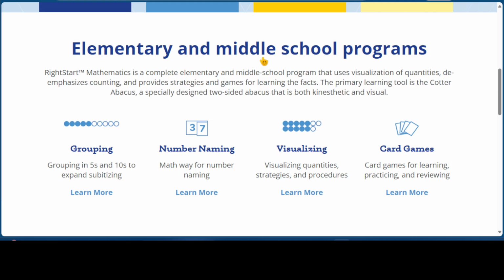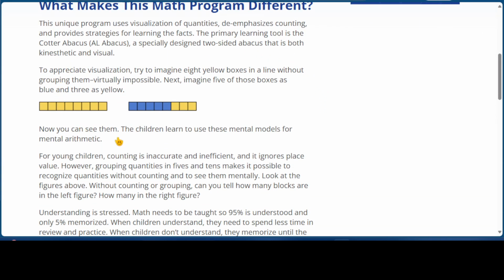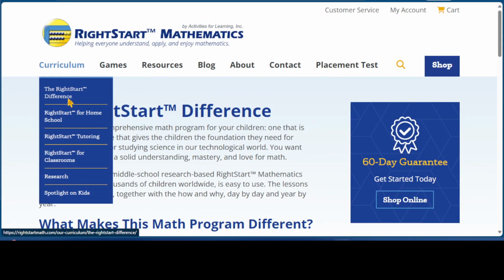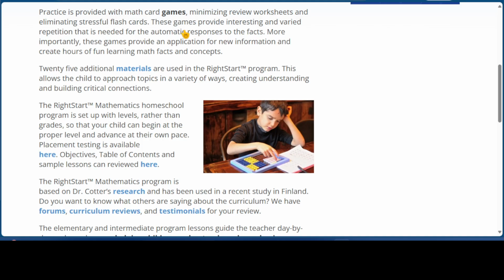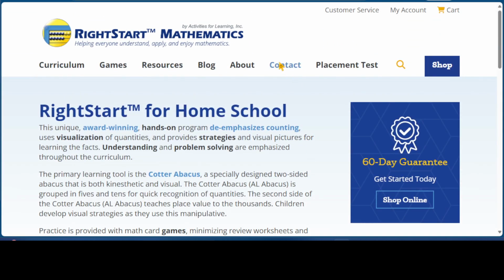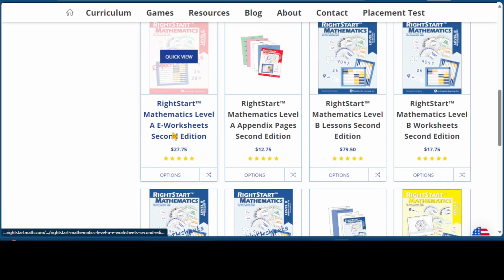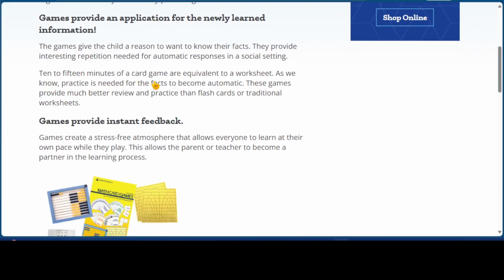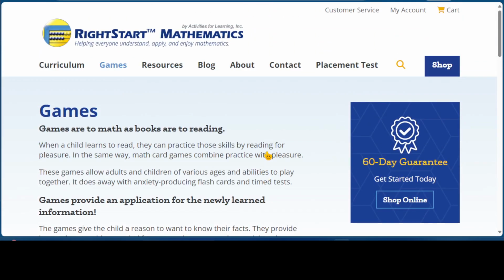RightStart Math Curriculum -Elementary - Middle Levels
Homeschool Resources
1.  HOMESCHOOL RESOURCES
2.  SCIENCE
3.  READING
4.  SOCIAL STUDIES
5.  MATH
6.  PRESCHOOL